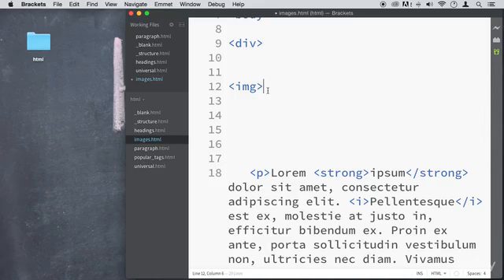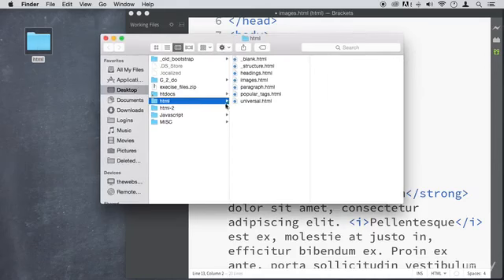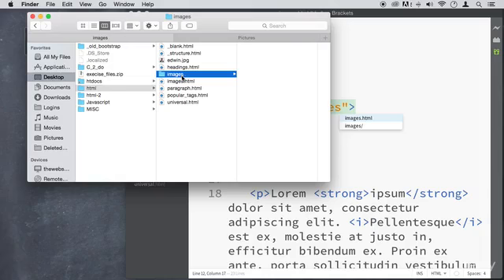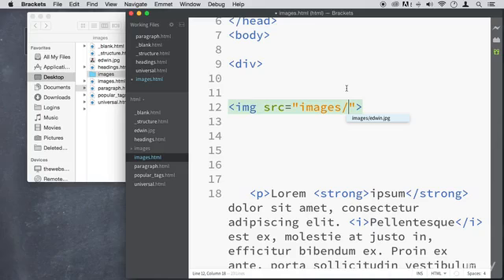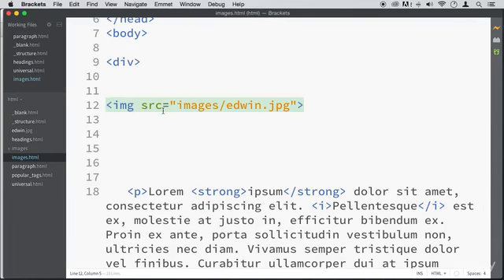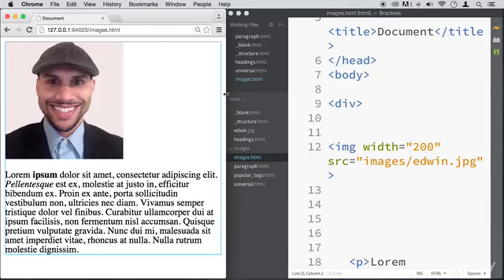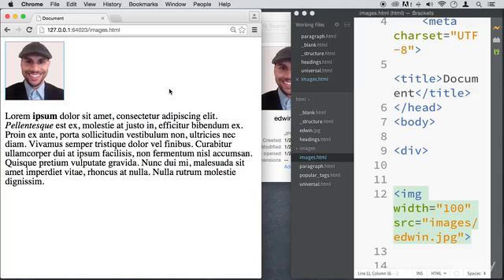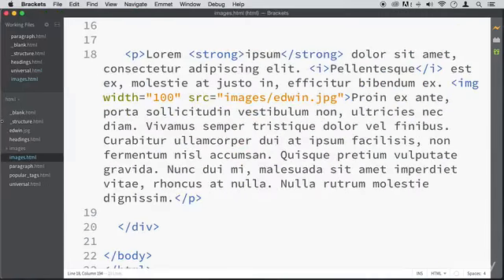Creating Images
HTML and CSS for Beginners - Build a Website & Launch ONLINE
  HTML  first code
structure of html code
in this video you will be able know  creating imagesl
how it html work ?
different  b/w html and other programming languages
how to create a website through html and css
how to design web pages
how to create web pages
If you like this video please drop comment and like